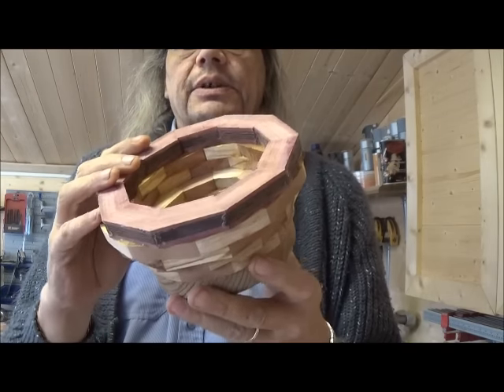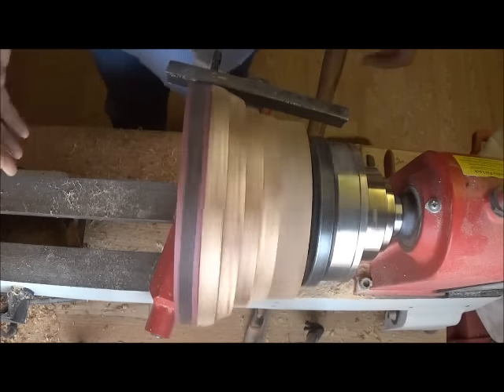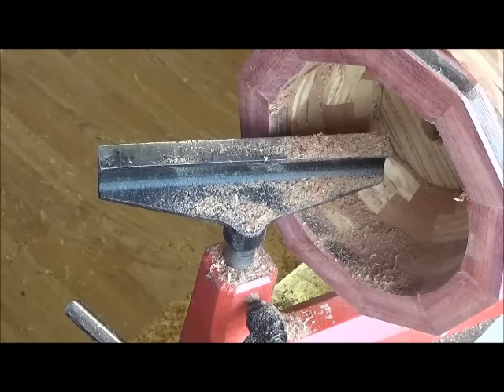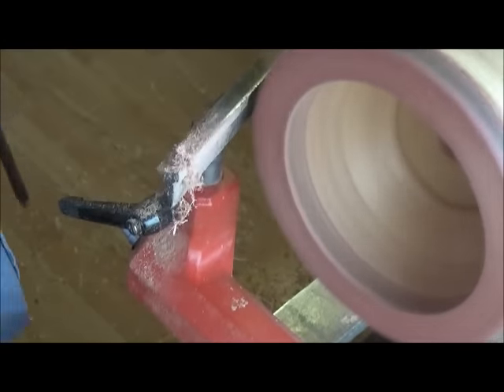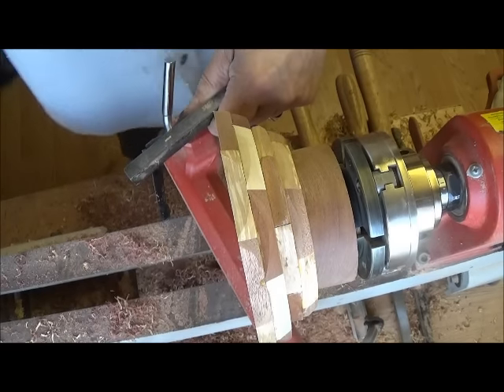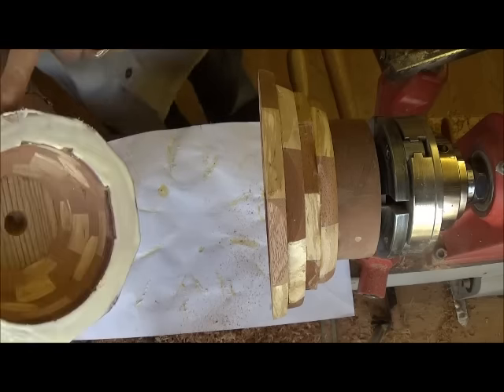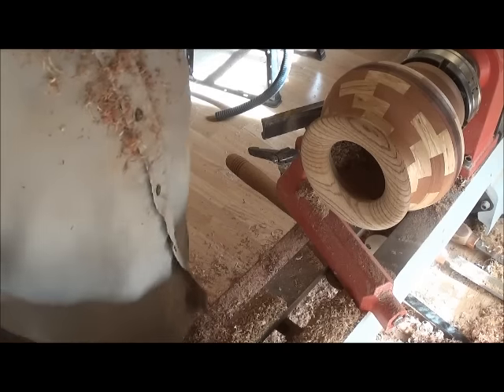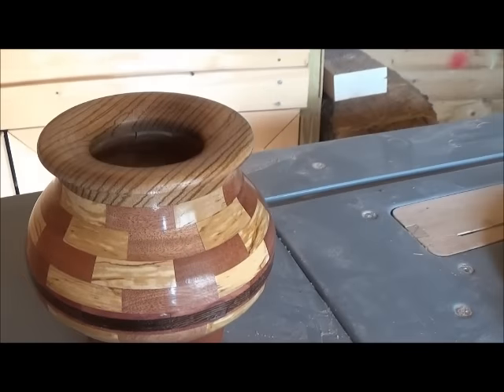Woodturning at 54a #10. A segmented vessel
A segmented pot/vessel,made in 2 halves.